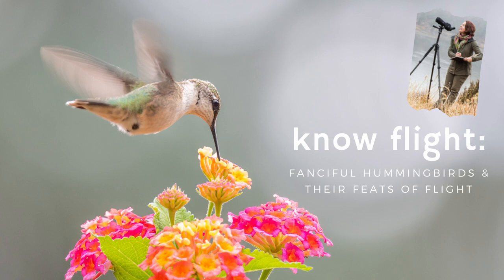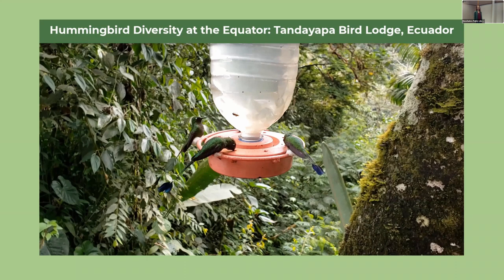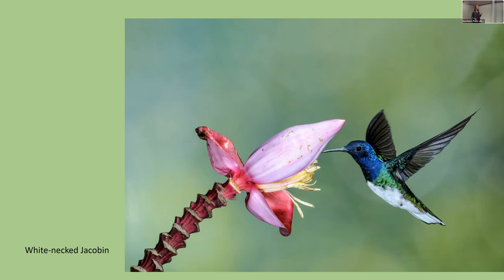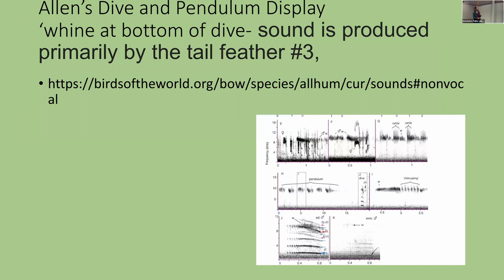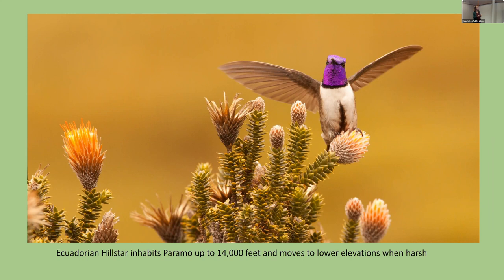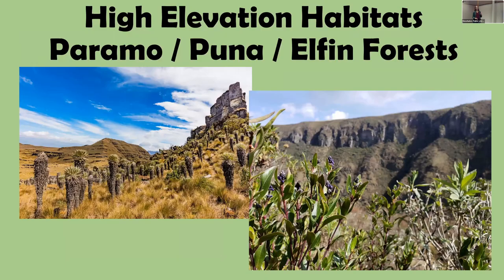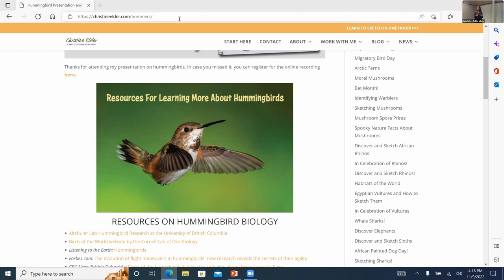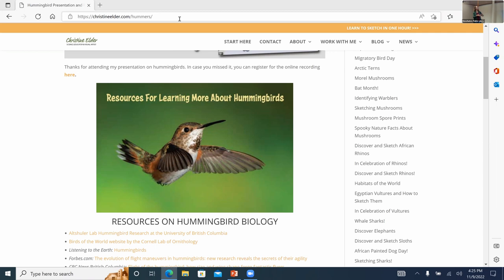Know Flight: Fanciful Hummingbirds and Their Feats of Flight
Learn about the avian world's masters of flight: Hummingbirds!

We'd love your feedback and suggestions regarding library programming.

In this presentation, you'll learn fascinating facts about the unique and acrobatic flying abilities of hummingbirds. Many physical adaptations allow these smallest of avian species to have a greater range of flying abilities than any other birds including the ability to hover, fly upside down, and even fly backward!

The presentation will be enhanced by Christine's sketches, photos, and videos of hummingbird species she's encountered in her travels in Central and South America where hummingbirds reach their greatest diversity. With enchanting names like topaz, sunangel, coquette, and sylph, who wouldn't be captivated by hummingbirds?

Christine Elder is an avid birdwatcher, traveler, and nature artist from Bend. She's been lucky to see dozens of the world's 350+ species of hummingbirds in her travels and will share images and stories of many including Sword-billed Hummingbirds in Ecuador, Streamertails in Jamaica, Shining Sunbeams in Peru, Booted Racket-tails in Peru, and Magnificent Hummingbirds in Arizona to name just a few.

Christine works as a natural science illustrator with a focus on birds and has collaborated with state and federal agencies, conservation organizations, and scientists to create interpretive displays, publications, and books including the Endemic Birds of the West Indies coloring book.

When the pandemic began, Christine pivoted and started teaching wildlife education and sketching classes online and now leads an audience of enthusiastic students from around the world.